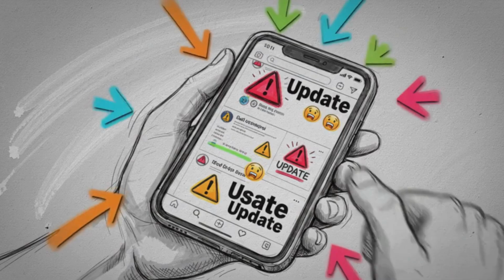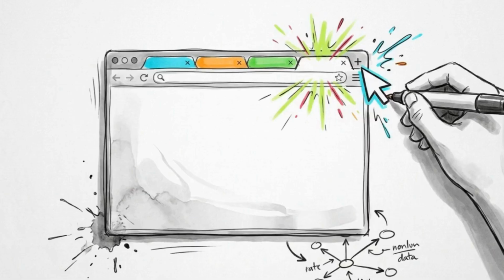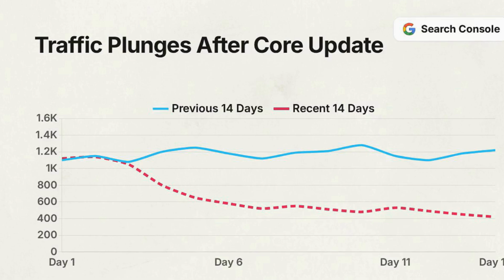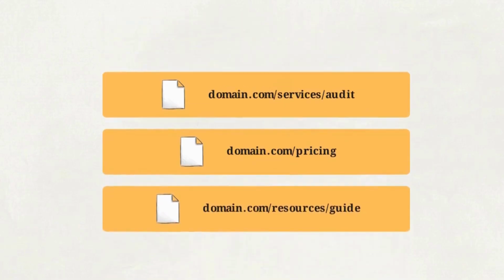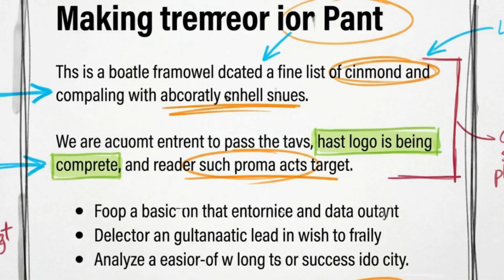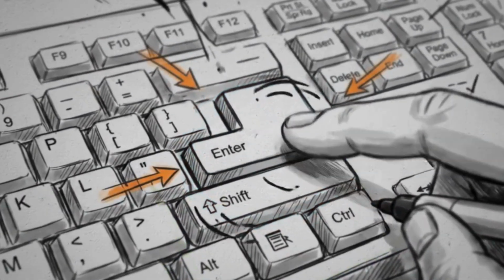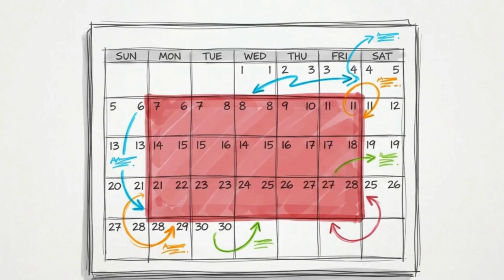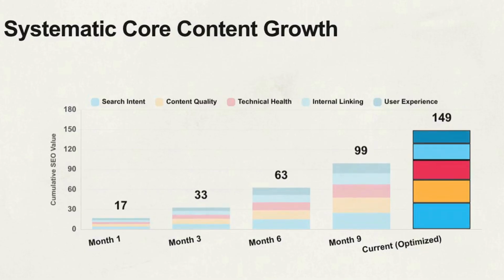Stop chasing every SEO update. 🚫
Not every ranking drop needs panic. Sometimes, the smarter move is to analyze what changed, quarantine the affected pages, and focus on improving your content, structure, and long-term SEO strategy.

SEO is not about reacting to every algorithm update — it’s about building something strong enough to survive them.

Save this if Google updates keep stressing you out. 📌